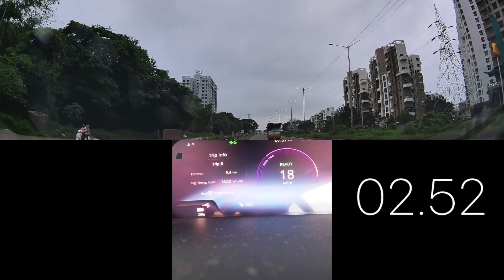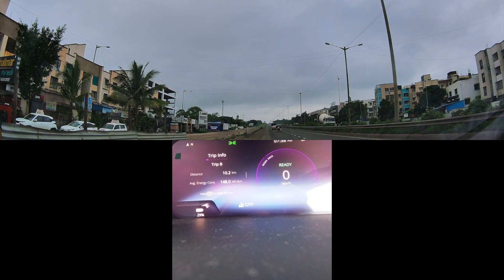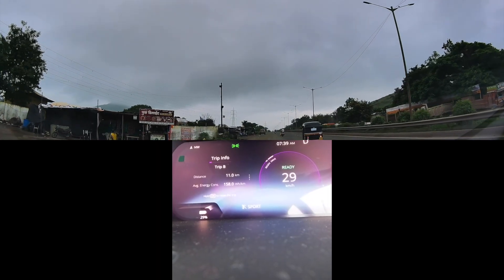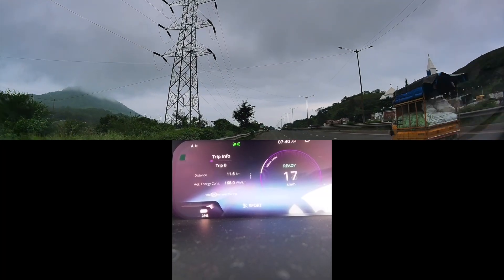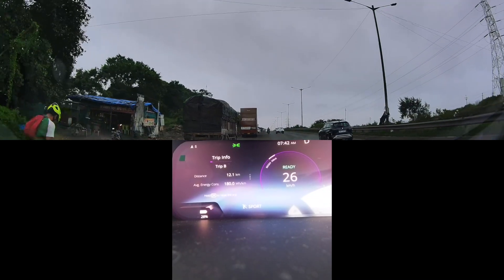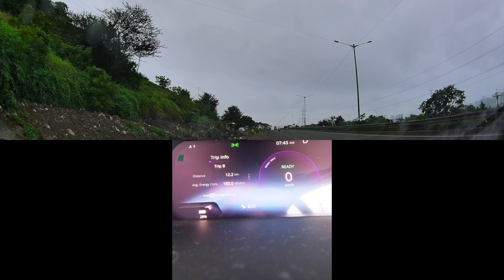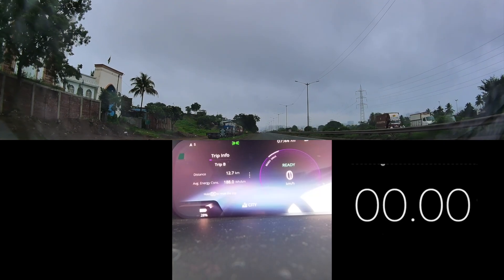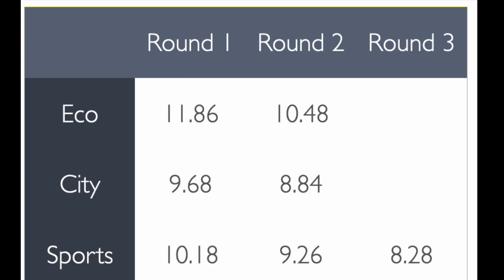Harrier EV Fearless Plus 75 kW 0 to 100 in 8 second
Harrier EV Fearless Plus 75 kW 0 to 100 acceleration time in each of the modes.